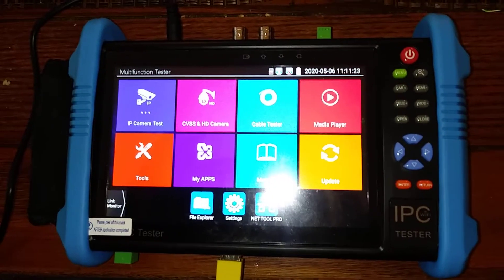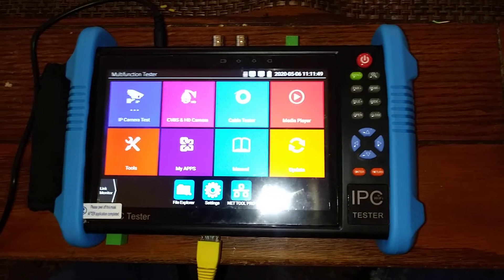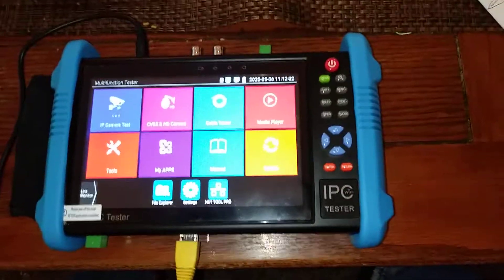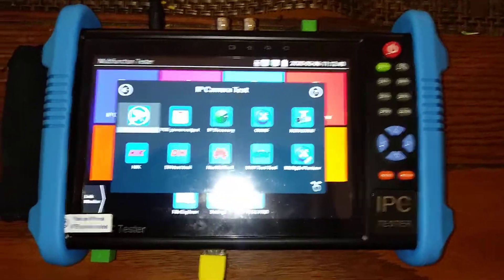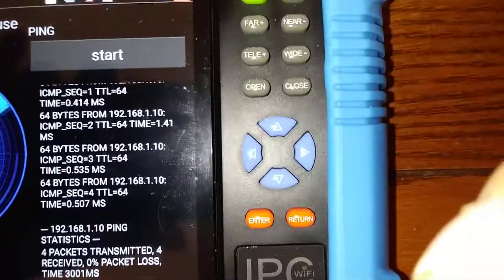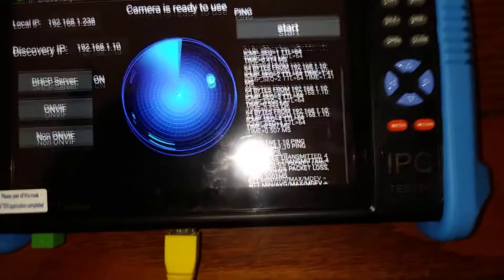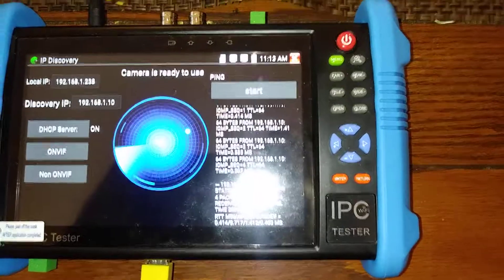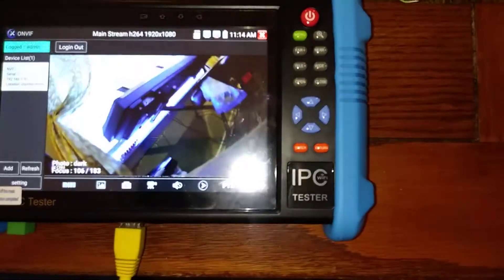Seesii Video Monitor Network Tester Looking for IP addresses on Cameras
This video is how to obtain an IP address on a camera pulling it's cale from a patch panel, NVR, or where ever you can access it. I will also show how to get a video shot at the same time.